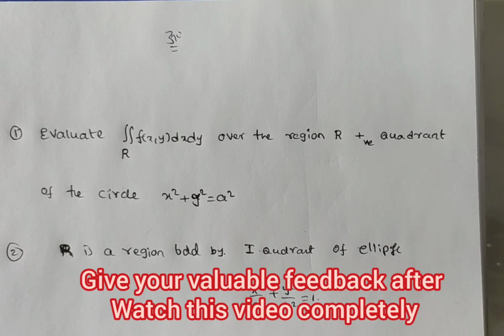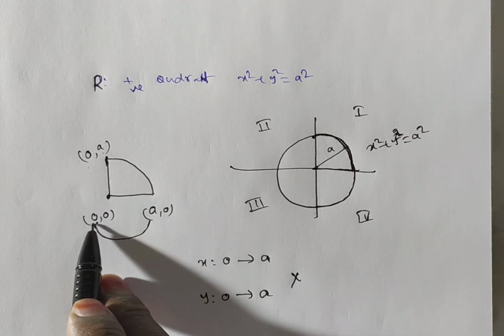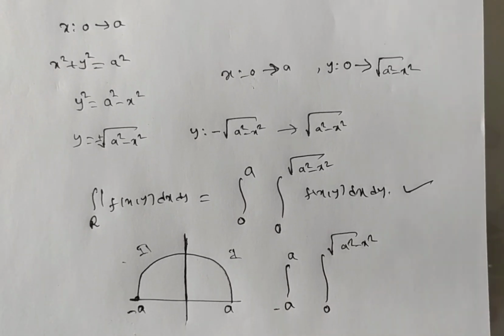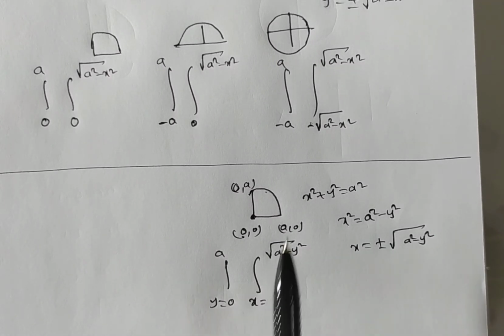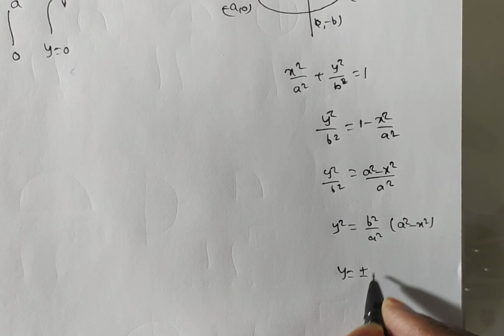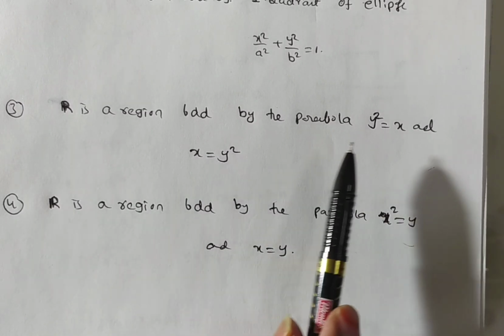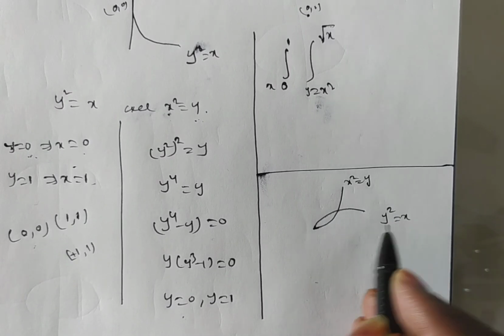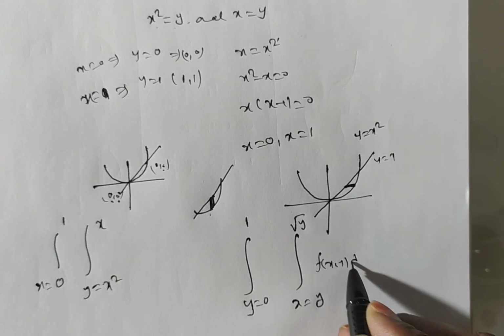How to find Limits for the given Region in Double Integral/ Multiple Integration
TEAM Education
  • 3 hours ago

n this chapter we also discussing  Double Integrals in Cartesian & polar Coordinates, Triple Integrals in Cartesian & Cylindrical Coordinates and Spherical Coordinates,
Double integral with independent limits,
Double integral without limits,
Triple Integrals,
Double integral with one dependent limits,
Evaluation of Triple integral,
Triple integral with independent limits,
Triple integral with dependent limits,
Evaluation of Integrals by Change of Variables,
Evaluation of Integrals by Change of Order of Integration,
Double Integrals in  polar Coordinates with independent limits,
Double Integrals in  polar Coordinates with dependent limits,
evaluation of Triple integrals by changing into spherical coordinates,

Triple Integrals,
evaluation of Triple integrals by changing into cylindrical coordinates